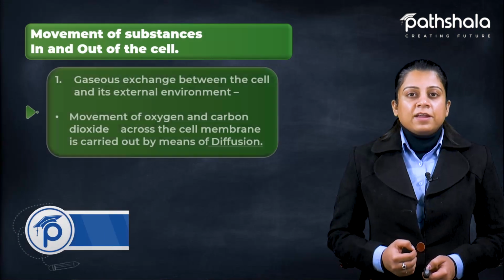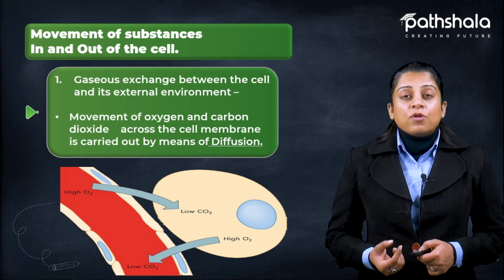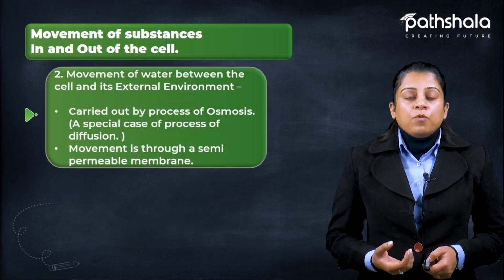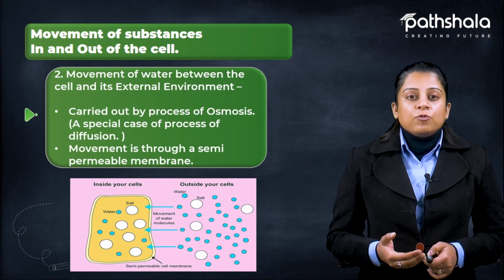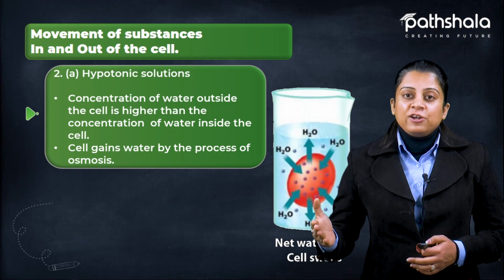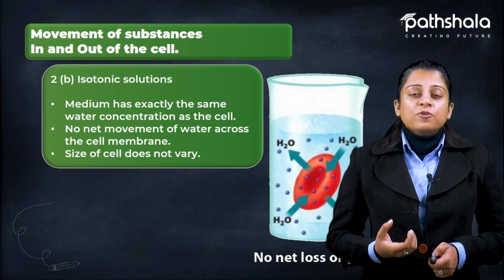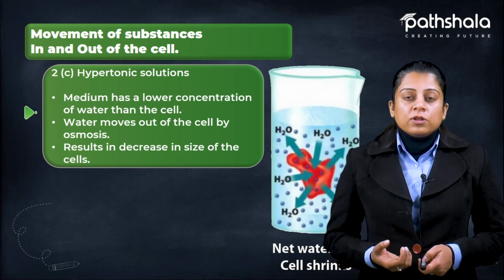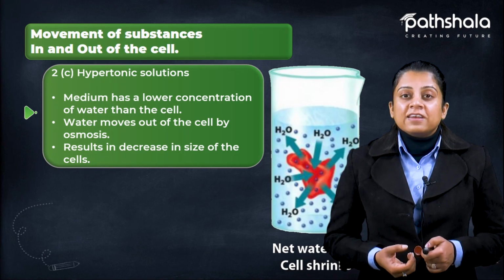MOVEMENT OF SUBSTANCES IN AND OUT OF THE CELL | Fundamental Unit Of Life | Biology | Std-9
Subject : Biology
Chapter : Fundamental Unit Of Life
Topic Name :MOVEMENT OF SUBSTANCES IN AND OUT OF THE CELL